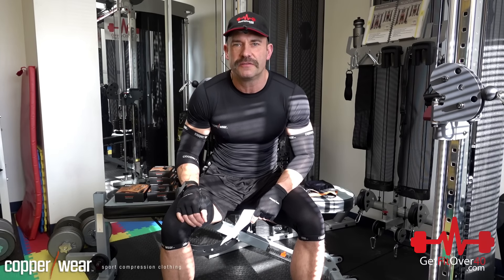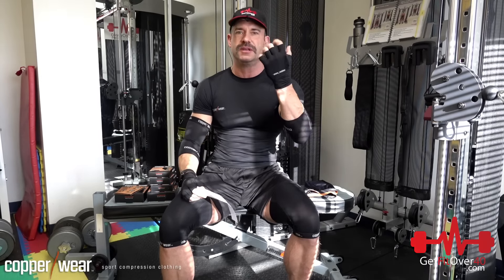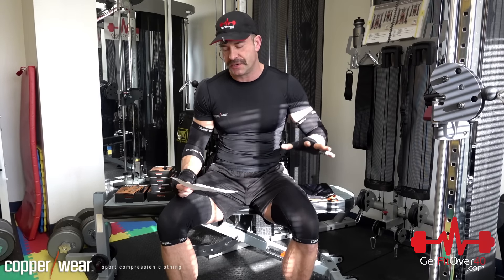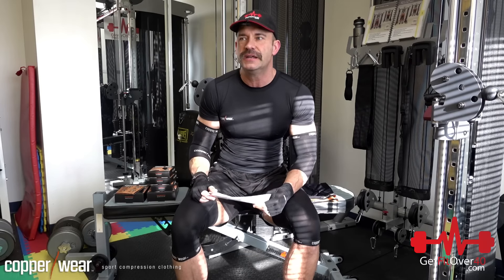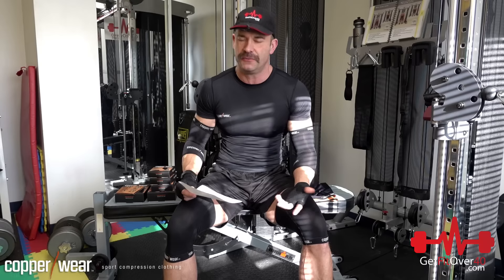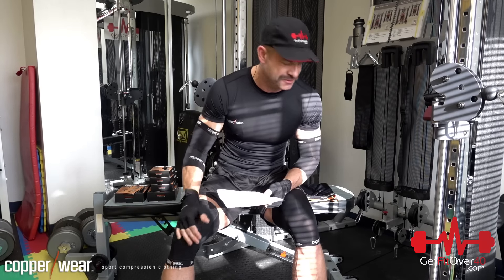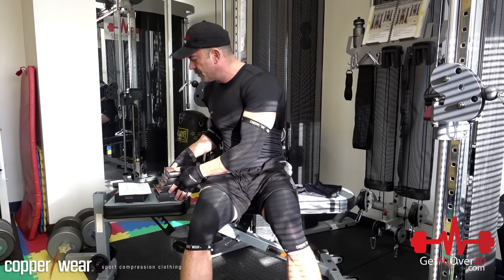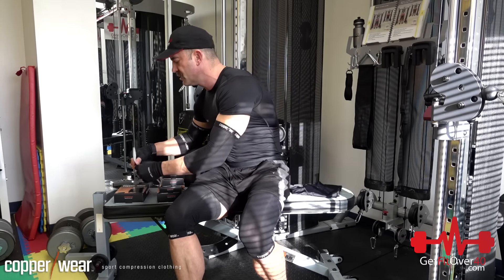Tristar Copper Wear Compression Products Review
First off I wanted to thank Tristar Products who reached out to me with their line of Copper Wear Products so I could collaborate with them on this video.

What is Copper Wear? Essentially Copper Wear Compression Products are a line of Compression Wear with Copper Strands imbedded into the spandex fabric, Copper has shown to have some healing attributes, this combined with the benefit that Compression Wear has to aid in muscle and joint recovery in theory will give you quicker results than just Compression Wear on its own.

Copper Wear can be worn while training and/or after training, you can even wear Copper Wear while you sleep.

Read the rest of my written review with more details and features over on my GetFitOver40 Blog: